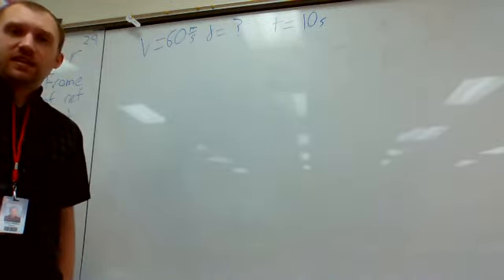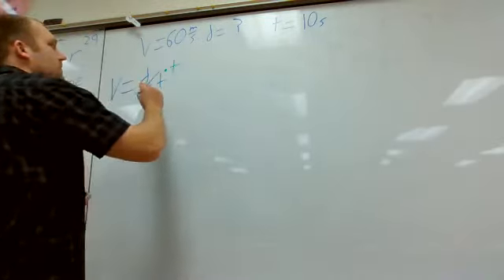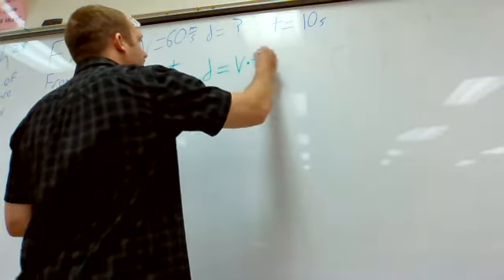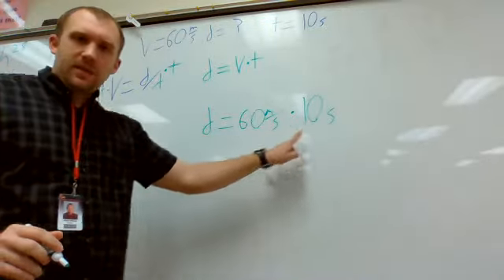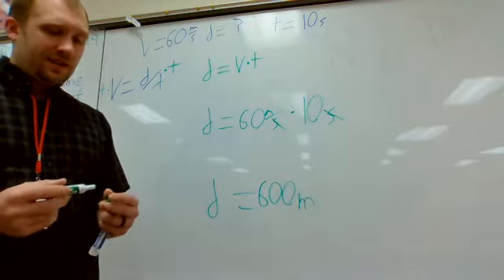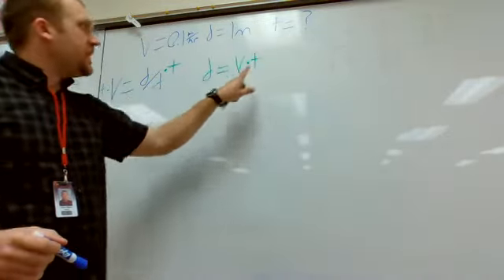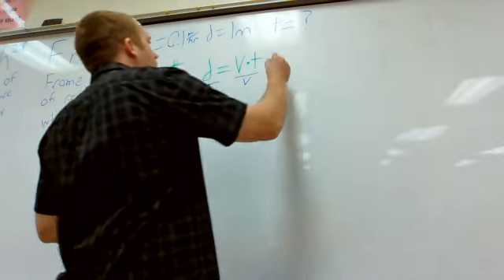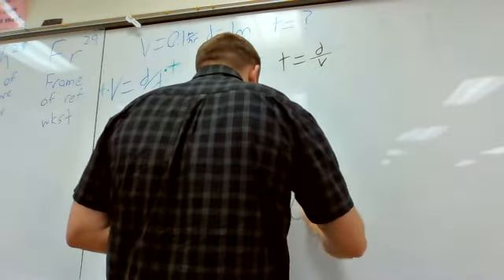velocity equation part 2